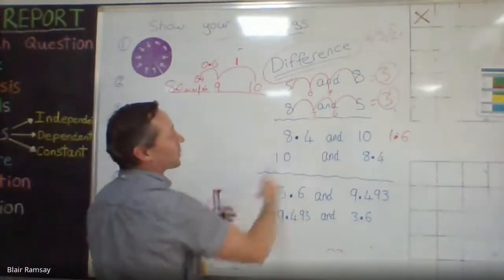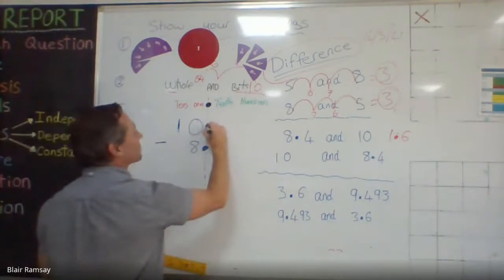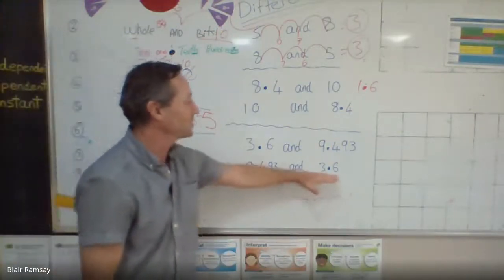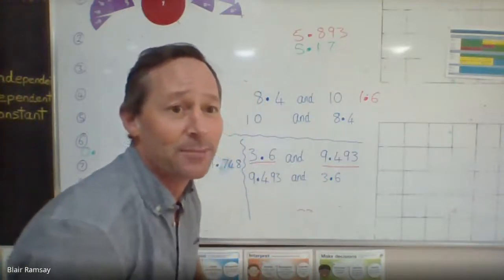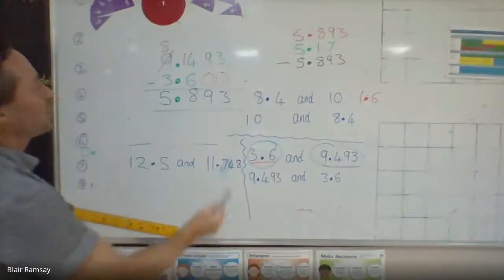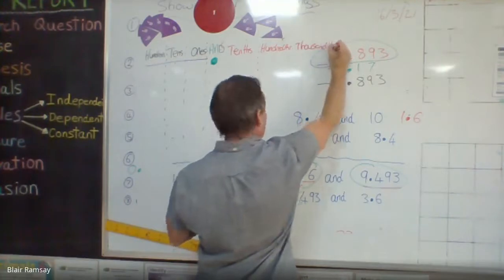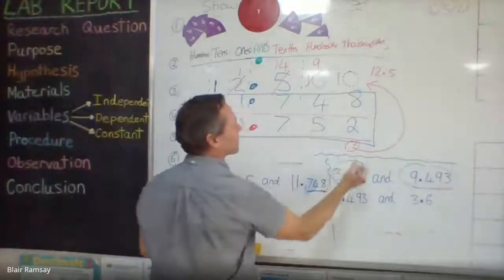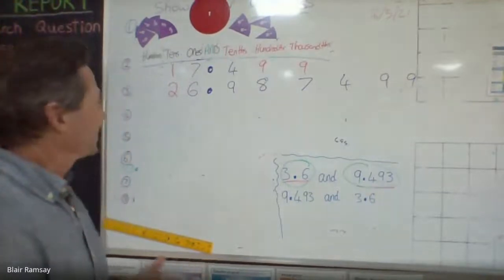Maths Place value differences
Decimal Place Value differences